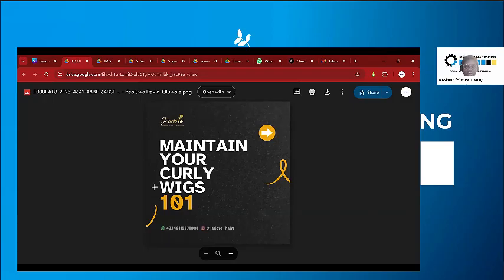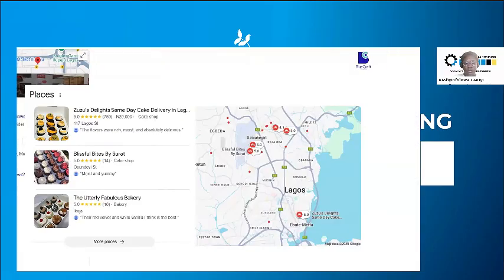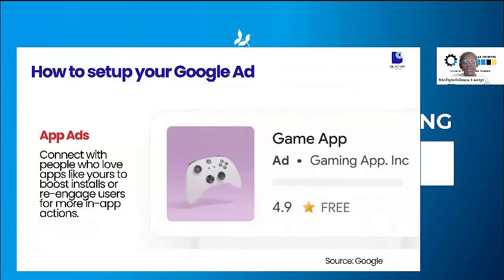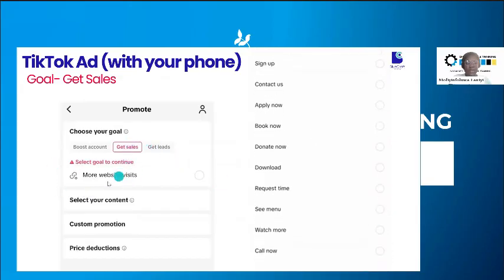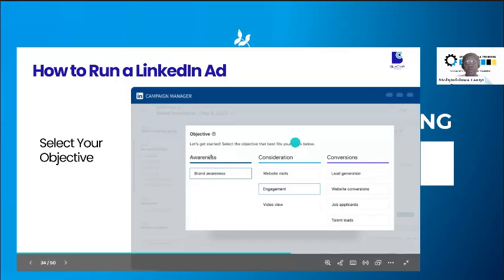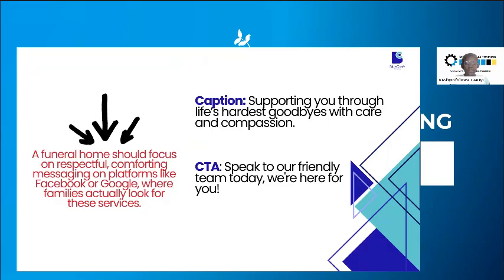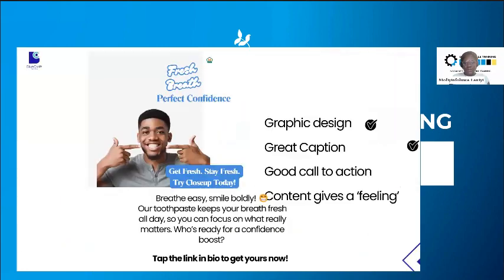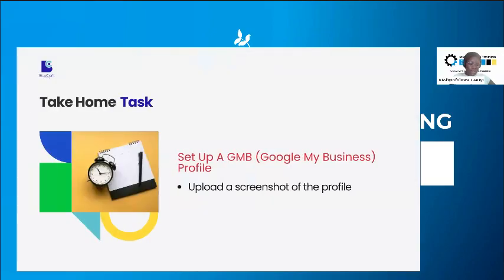Adara Foundation Social Media Marketing for Entrepreneurs - Session 5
Master the art of social media marketing to build a strong, engaging, and results-driven online presence that attracts your ideal audience, boosts brand loyalty, and drives sales.